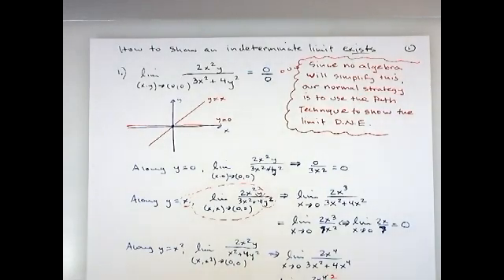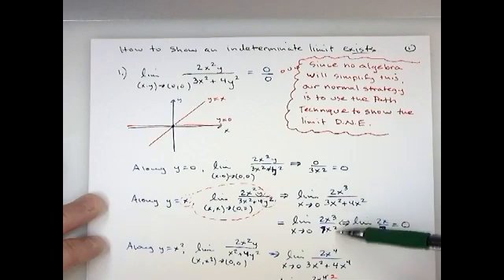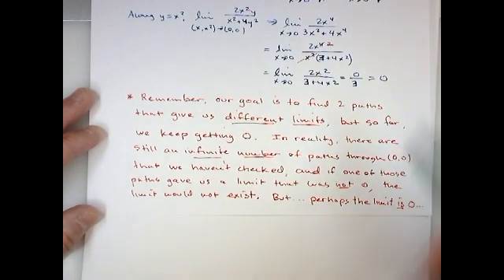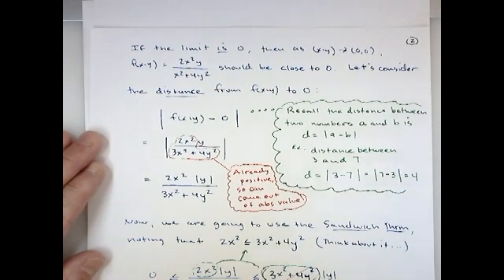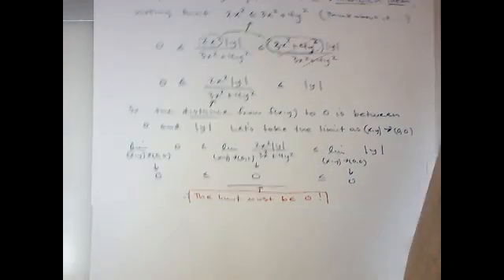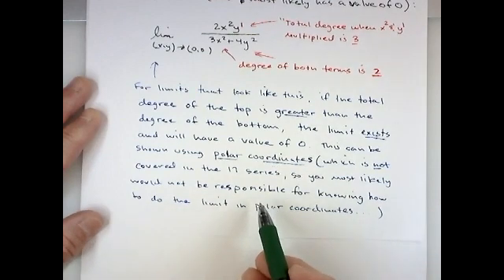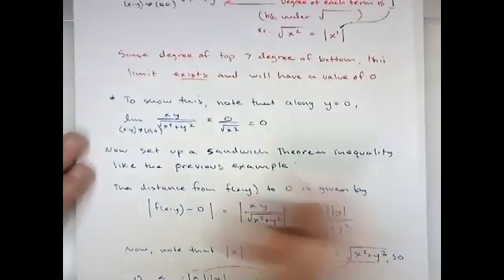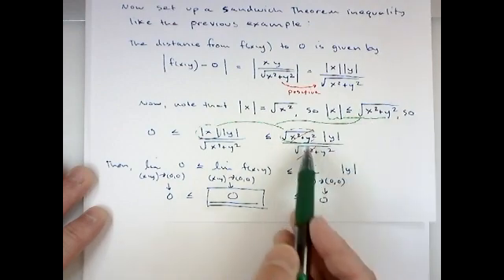How To Show an Indeterminate Limit Exists